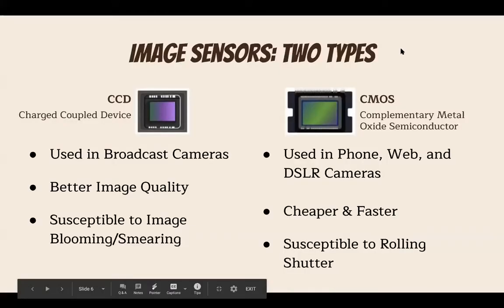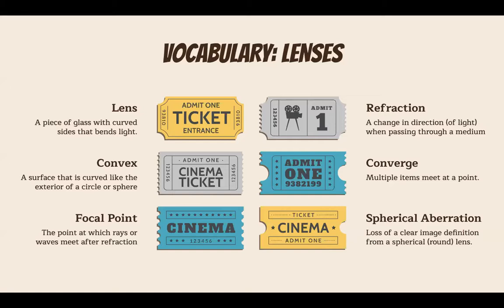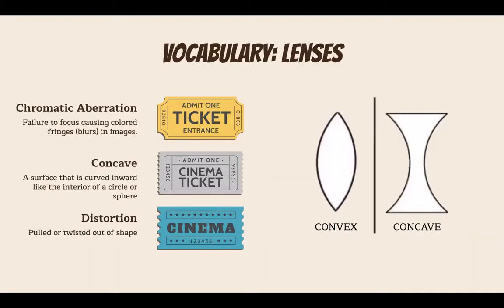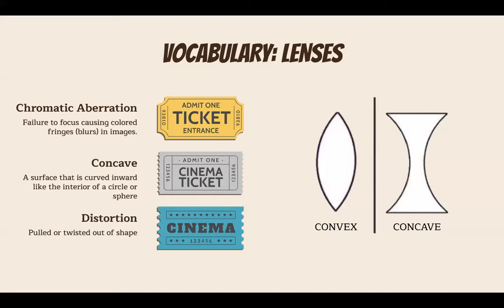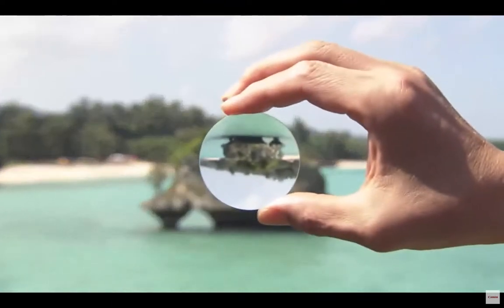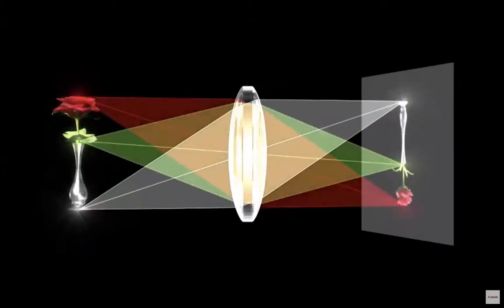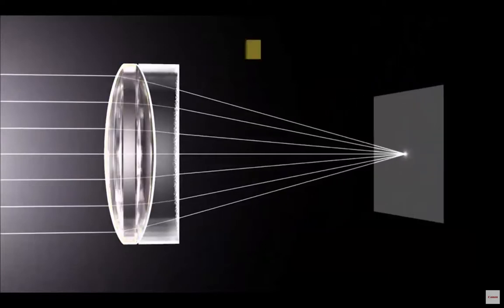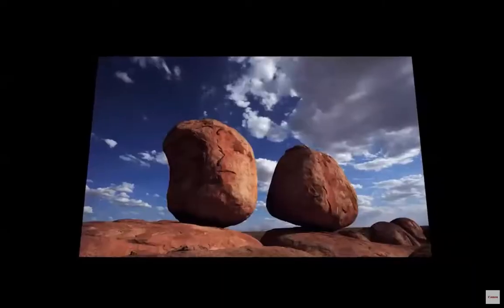Beg Broadcast 2 04 13 2020 p2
Beginning Broadcast 4/13 2nd Period part 2